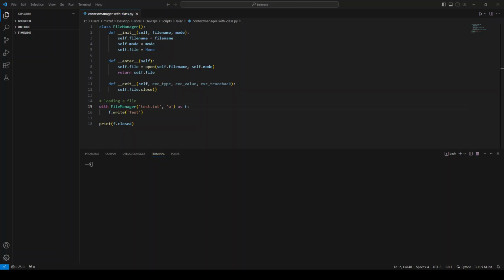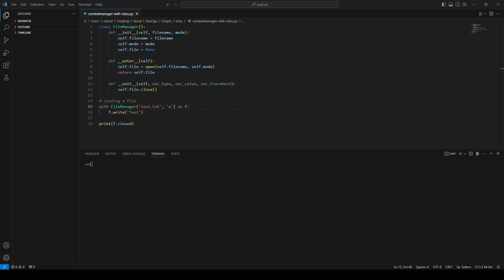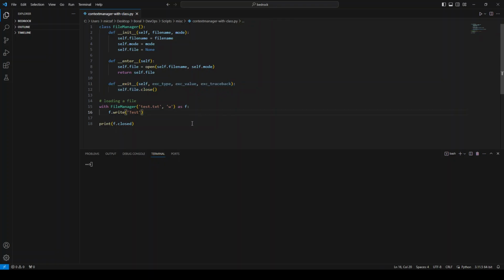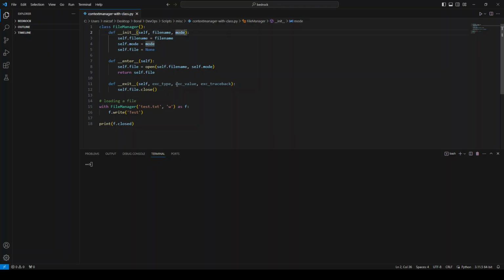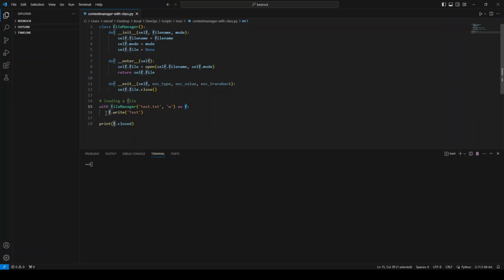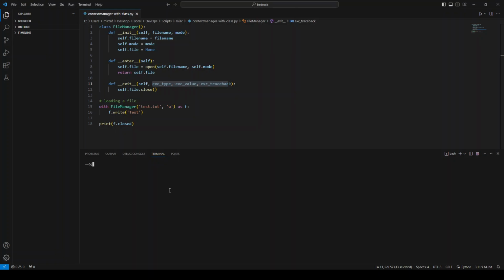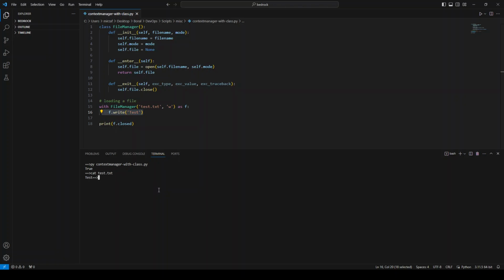Context Manager with Class in Python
This video shows code as how to use context manager in Python with classes.